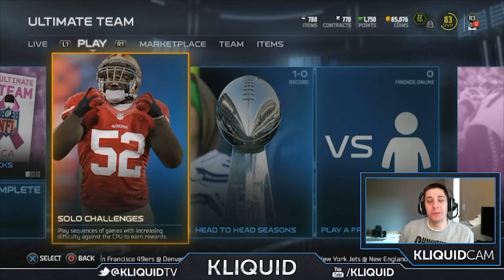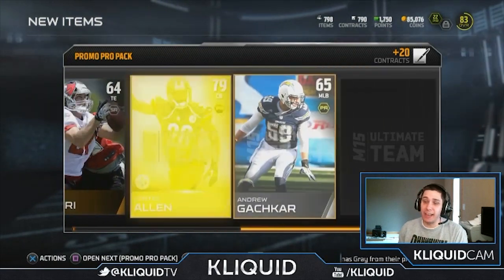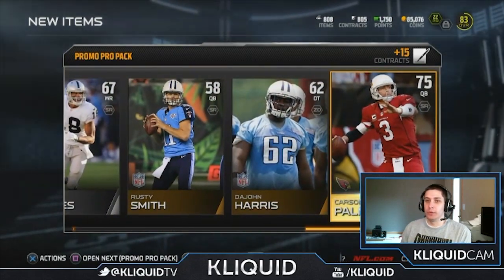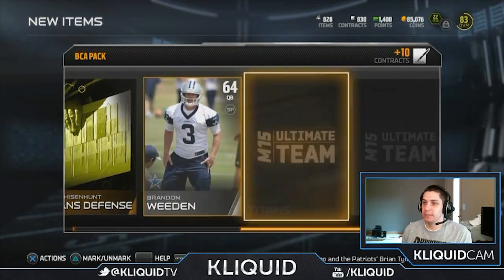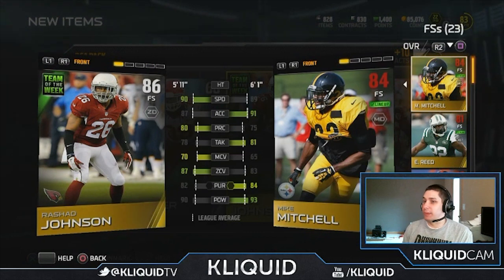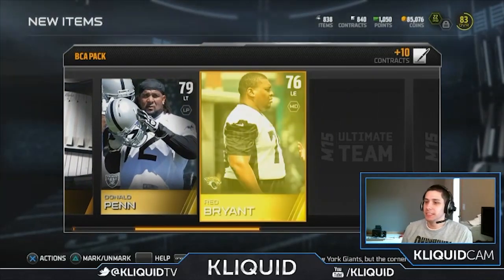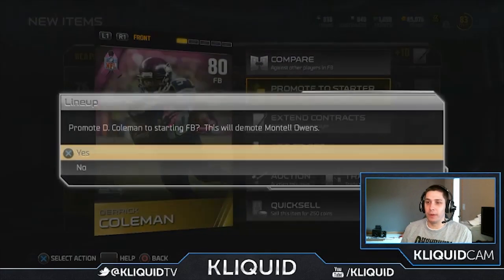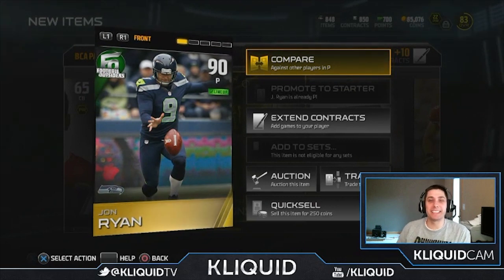Madden 15 Ultimate Team - BCA PACK BUNDLE! GIMME THAT DERRICK BROOKS w/ Pack Reaction!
Looking for this Legend Derrick Brooks card or any sort of Elite Pull that I can get in today's Madden 15 Ultimate Team BCA Pack Opening video!